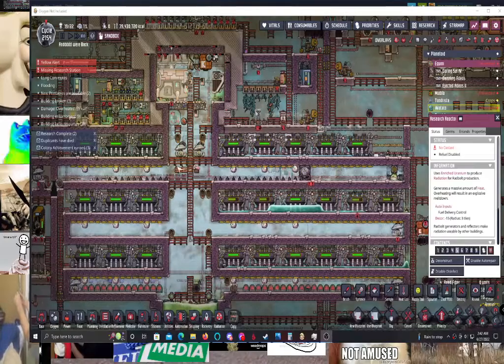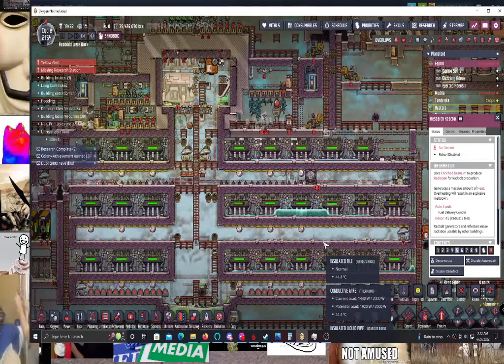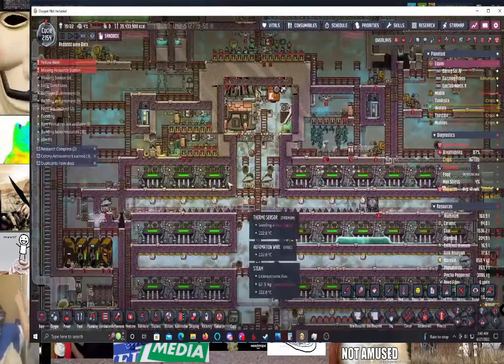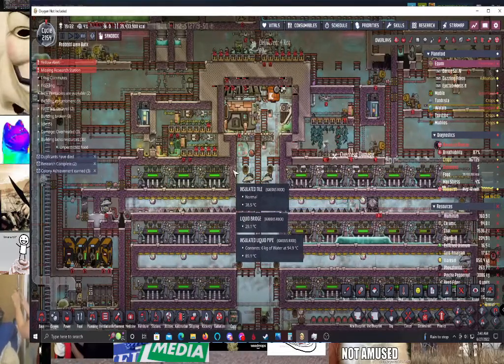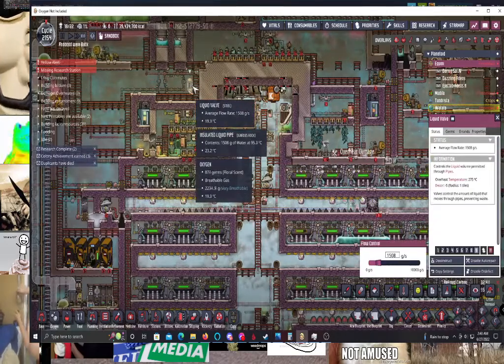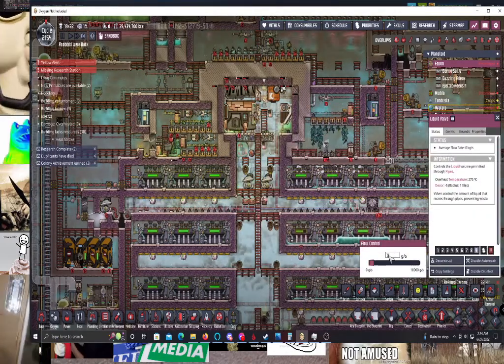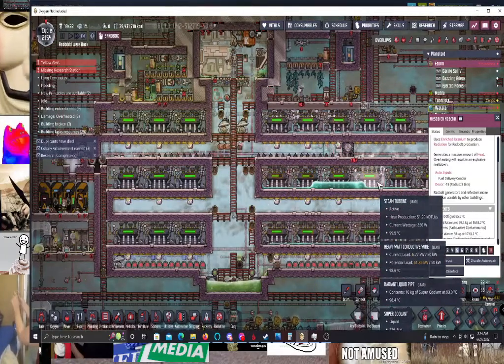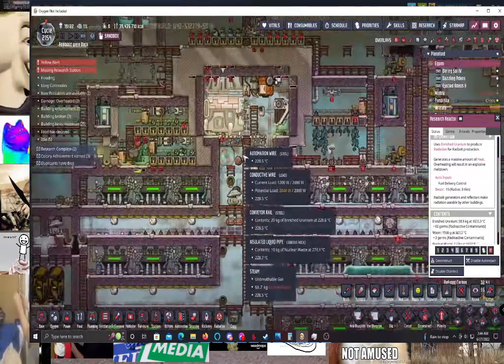oxygen not included research reactor: mad scientist 2